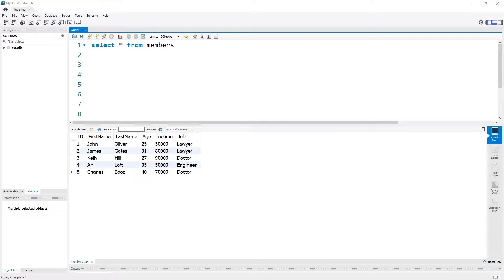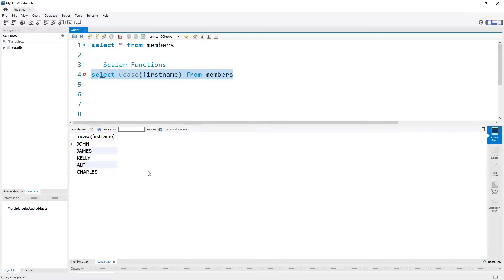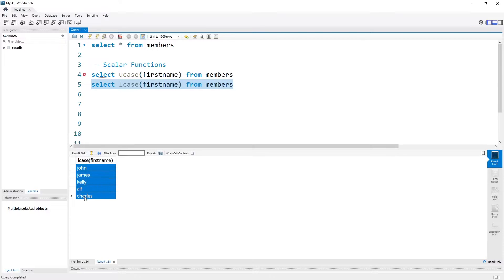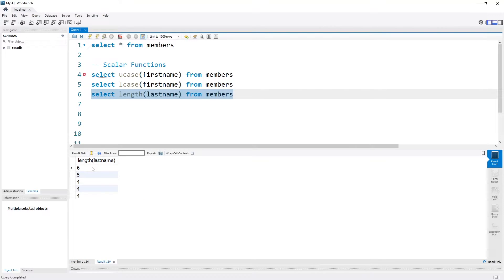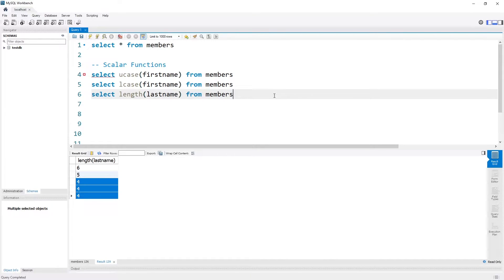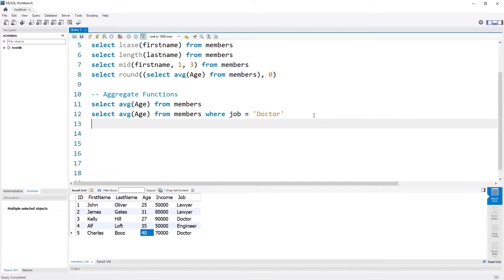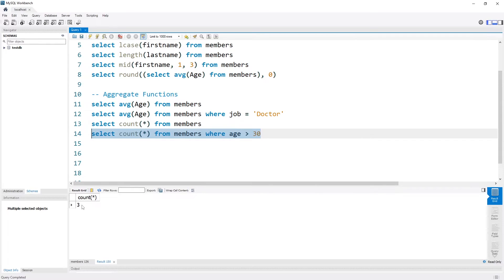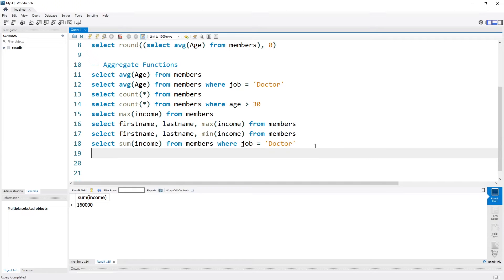SQL Aggregate and Scalar Functions - MySQL Tutorial #4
First, scalar functions, e.g., ROUND(...), LENGTH(...), and UCASE(...), are discussed. Next, aggregate functions, e.g., AVG(...), COUNT(...), and SUM(...), are discussed.

◾◾◾◾◾ Timestamps ◾◾◾◾◾
00:00 | Introduction
00:44 | Scalar Functions
07:00 | Aggregate Functions

◾◾◾◾◾ SQL to Setup Table ◾◾◾◾◾
create table Members(ID int, FirstName varchar(255), LastName varchar(255), Age int, Income int, Job varchar(255))

insert into Members(ID, FirstName, LastName, Age, Income, Job)
Values('001', 'John', 'Oliver', '25', '50000', 'Lawyer'),
('002', 'James', 'Gates', '31', '80000', 'Lawyer'),
('003', 'Kelly', 'Hill', '27', '90000', 'Doctor'),
('004', 'Alf', 'Loft', '35', '50000', 'Engineer'),
('005', 'Charles', 'Booz', '40', '70000', 'Doctor')